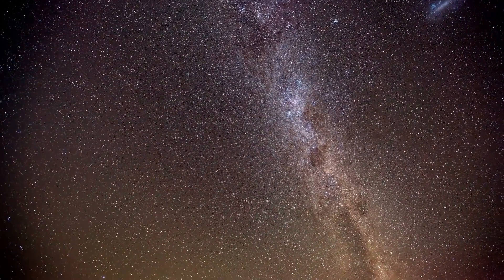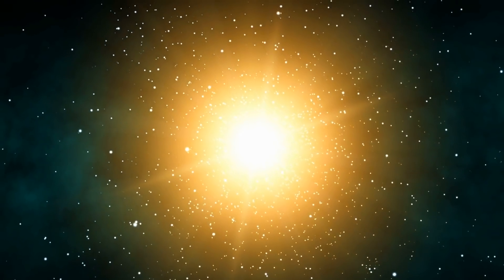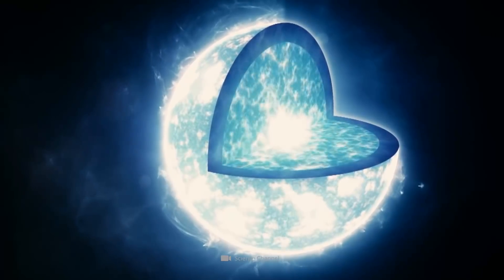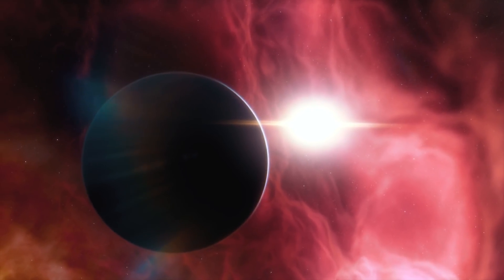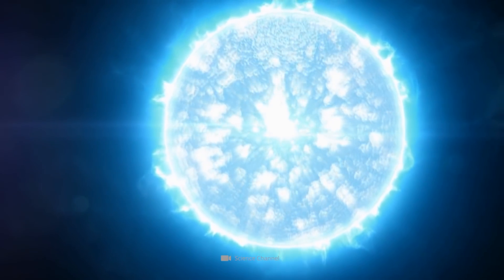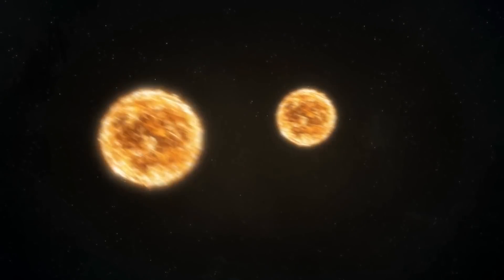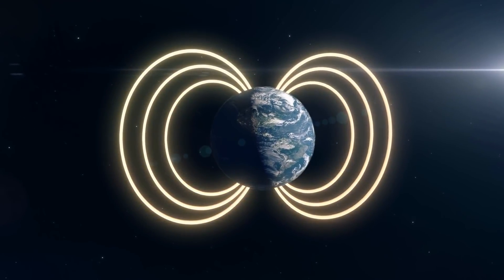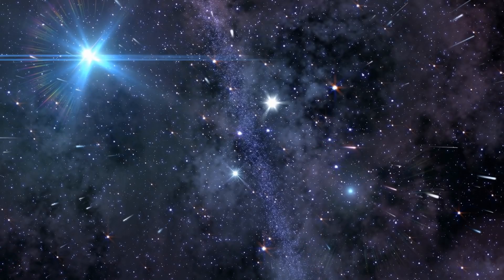The Secret of the White Dwarf!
Even a brief glance at the firmament is enough to literally open our eyes to the galactic diversity of the universe. Each of these thousands and thousands of sparkling objects in the night sky seems to represent a cosmic world of its own, sometimes surrounded by great mysteries. Although modern space research has already achieved some groundbreaking milestones in recent decades, we are still far from having deciphered all the mysteries of the cosmos. Thus, even those small, exceedingly compact stars known as white dwarfs have always held some exciting mysteries for terrestrial astronomers. What we have been able to find out about these unique astronomical objects so far, and what new theory could now help solve a major mystery about white dwarfs, we’ll now reveal to you!